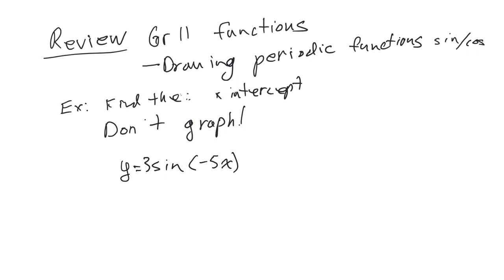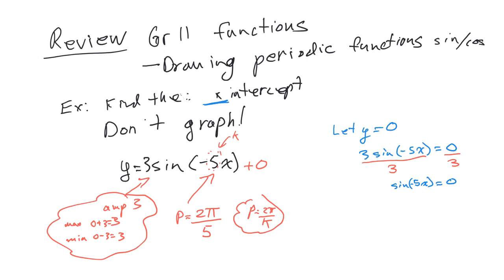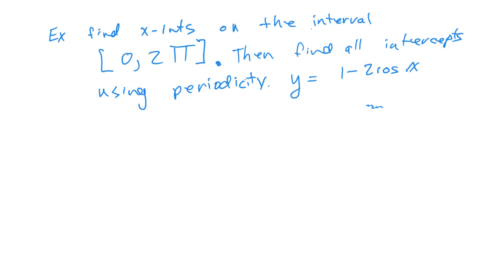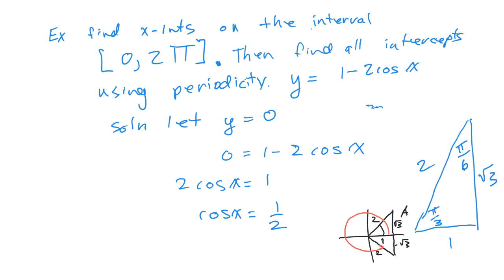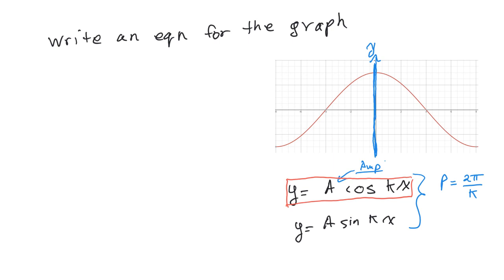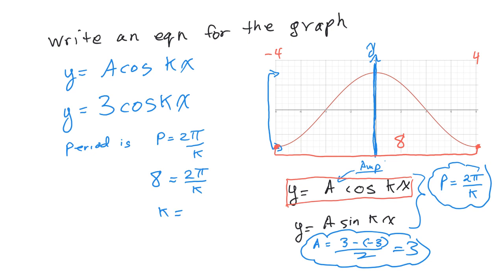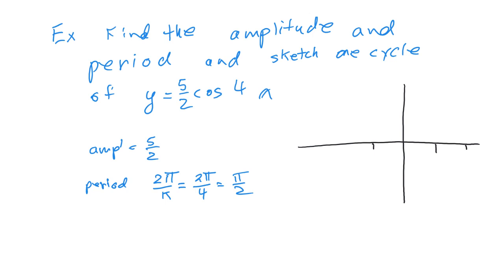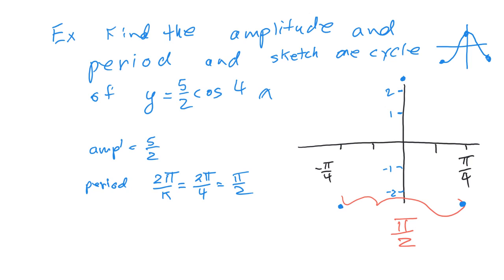MHF4U4 L3 Finding Intercepts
Solving equations and using them to find general solutions to sinusoidal functions.